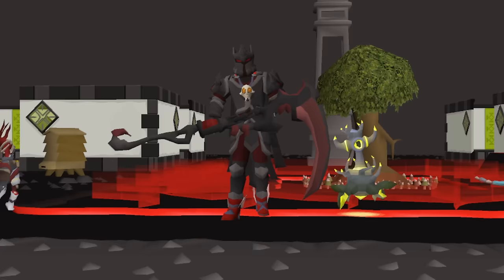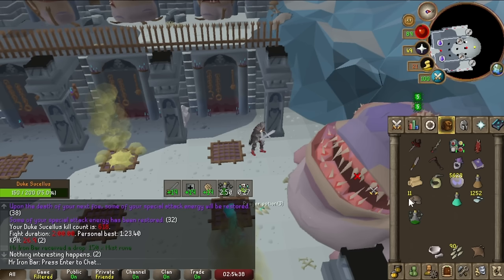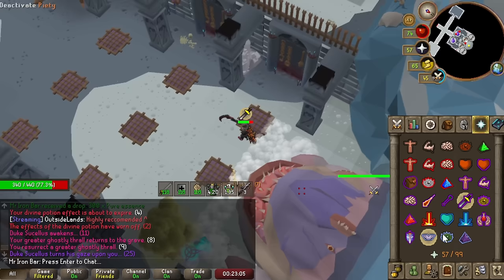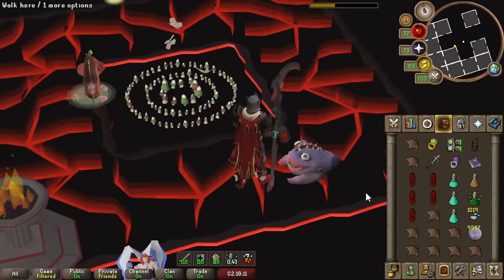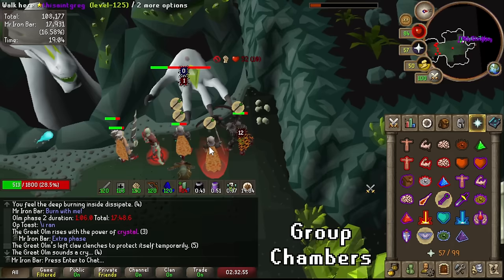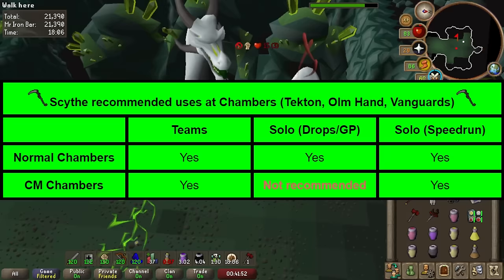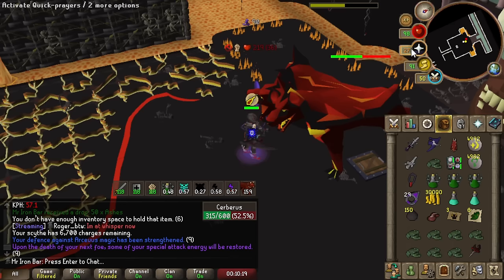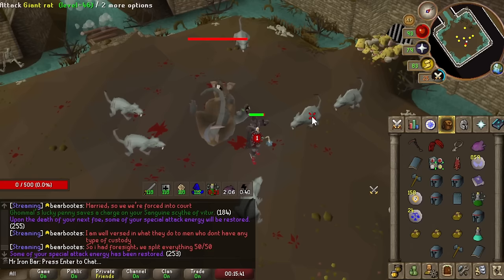The Best Uses of Scythe of Vitur (Buffed)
Scythe of Vitur got buffed recently so it's gotten quite popular to use for endgame players. How good is it and where can you use this weapon to its best potential? Find out in this video. Also, amazing at the new Fortis Colosseum

Timestamps:
Intro: 0:00
Bis/Good Uses + Colosseum 2:08
Duke / Progress 3:13
Vardorvis 9:58
Tob / Raids 2 12:11
Cox / Raids 1 12:58
Nightmare/P. NM 16:57
Dagannoth Supreme 17:38
Thermy Smoke Devil 18:00
Cerberus 19:31
Abyssal Sire 20:26
Grotesque Guardian Dusk 21:47
Sarachnis 22:10
Scurrius 22:42